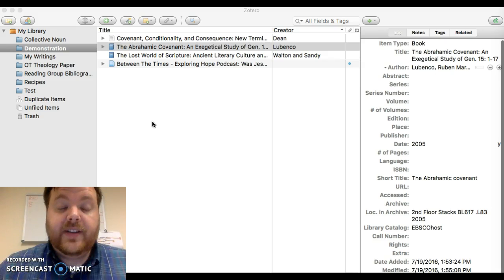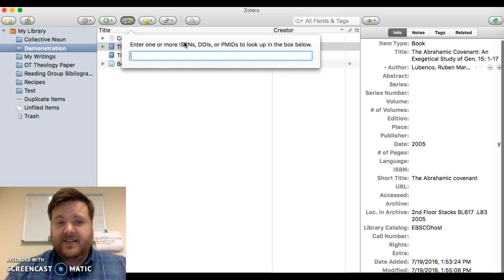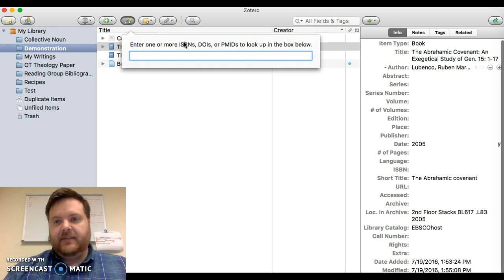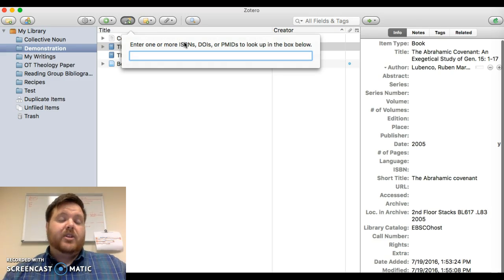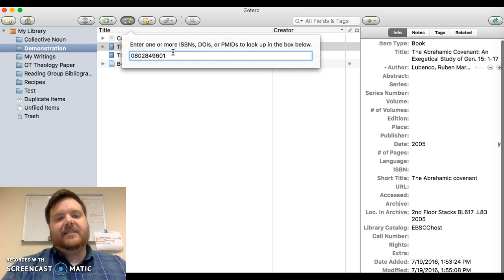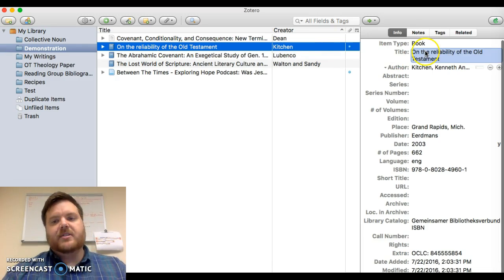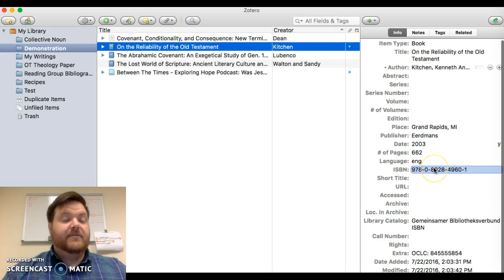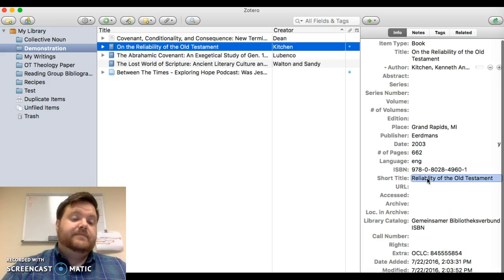Uploading to Zotero via ISBN